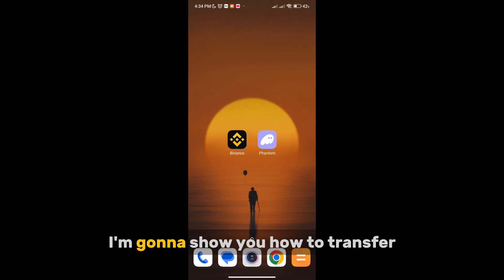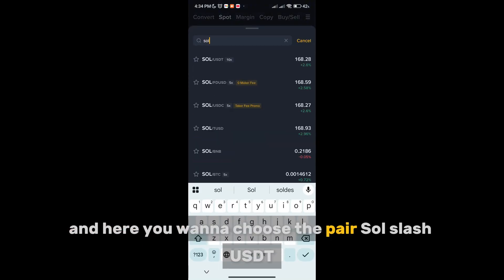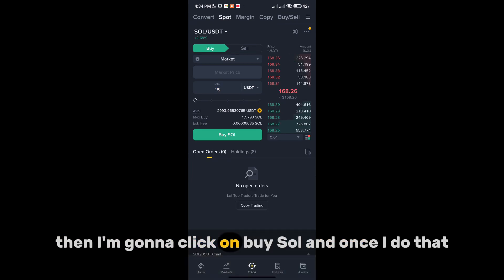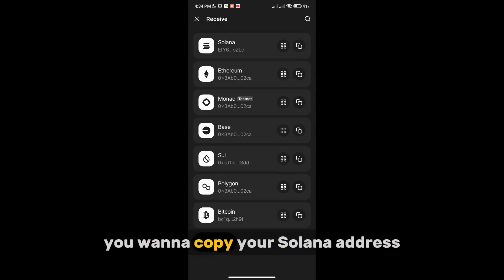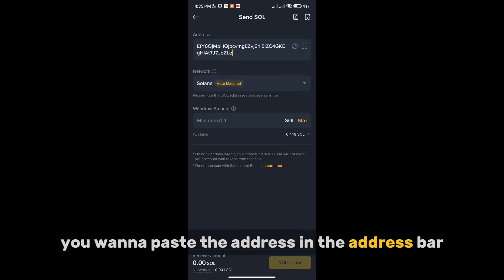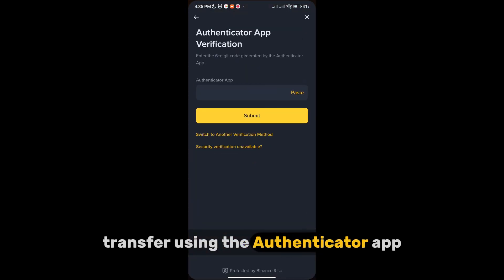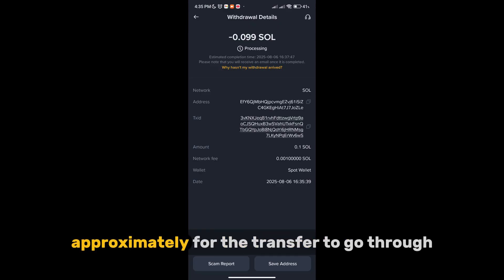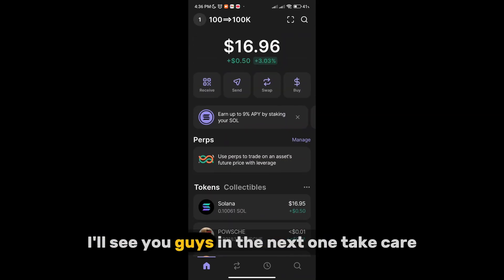How To Transfer Crypto Into Phantom Wallet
Learn how to transfer crypto to Phantom Wallet in seconds with this quick and easy guide! Are you tired of waiting for hours for your crypto transactions to process? Want to learn the basics of setting up a secure digital wallet? Look no further! In this video, we'll show you how to quickly transfer crypto to your Phantom Wallet, ensuring your assets are safe and secure. With Phantom Wallet, you can send crypto fast and easily, while enjoying the benefits of blockchain technology. Whether you're a crypto beginner or an experienced trader, this video is perfect for anyone looking to improve their crypto wallet setup and transfer crypto quickly. By the end of this video, you'll be able to transfer crypto to your Phantom Wallet in no time, and have a better understanding of crypto basics, wallet security, and the benefits of using a secure crypto wallet. So what are you waiting for? Watch now and start transferring crypto like a pro!